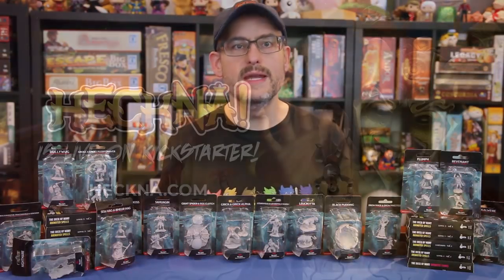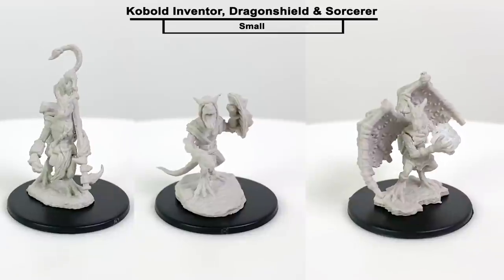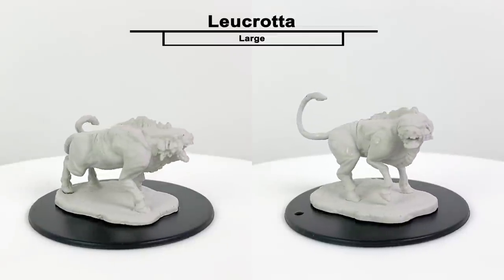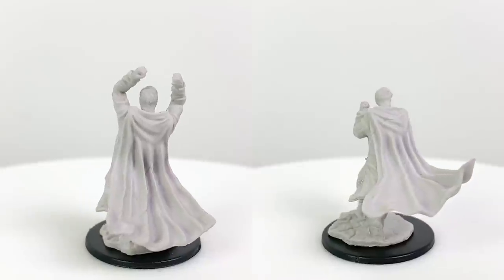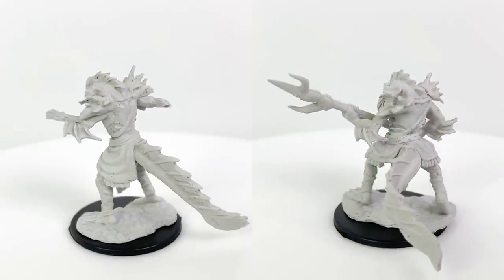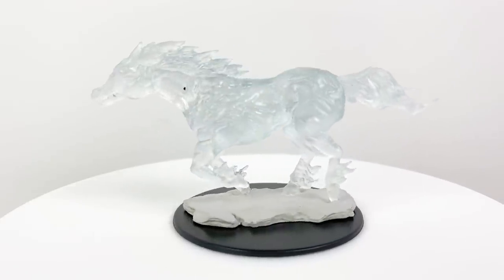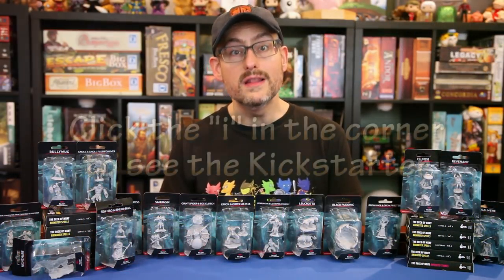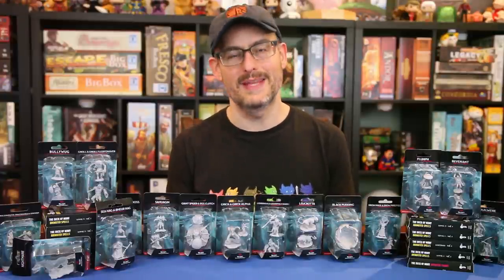WizKids Unpainted Minis Wave 12 - Core Monsters - Nolzur's Marvelous Miniatures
Review of the Nolzur's Marvelous Miniatures monster minis with the blue packaging that retail at the base price of $4.99 USD from Wave 12 of WizKids' unpainted miniatures!

Special thanks to @WizKidsOfficial and @TheCraftingMuse for sending us this preview copy.

TIMESTAMPS:
0:00 Introduction
0:42 Lineup of all the figures we're reviewing in this video
1:18 Goblins & Goblin Boss
2:01 Kobold Inventor, Dragonshield & Sorcerer
2:42 Flumph
3:22 Gnoll & Gnoll Flesh Gnawer
4:01 Leucrotta
4:34 Grick & Grick Alpha
5:10 Bullywug
5:43 Revenant
6:15 Drow Mage & Drow Priestess
6:59 Sea Hag & Bheur Hag
7:42 Sahuagin
8:14 Lizardfolk & Lizardfolk Shaman
8:55 Jackalwere
9:31 Giant Spider & Egg Clutch
9:56 Nightmare
10:29 Black Pudding
11:16 Figures on a Dwarven Forge and WarLock Tiles battle map for scale
12:05 Our sponsor, The Deck of Many, is running a Kickstarter for Heckna, a new D&D 5e carnival setting called the Revelia, overseen by the titular Heckna, a Ringleader who loves nothing more than to fright and delight carnival-goers. Check it out today at
13:02 Our sponsor, Roll for Combat, is an officially licensed Paizo live play podcast of Pathfinder and Starfinder adventures with a new Agents of Edgewatch series that launched Friday September 18, 2020!
13:47 Conclusions